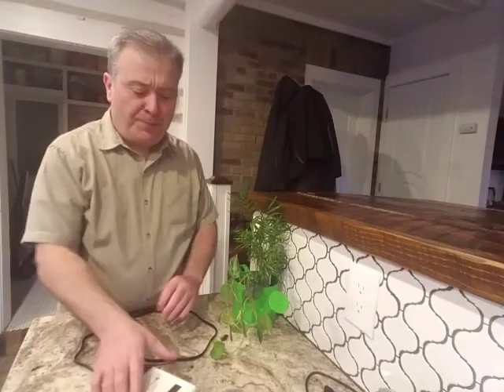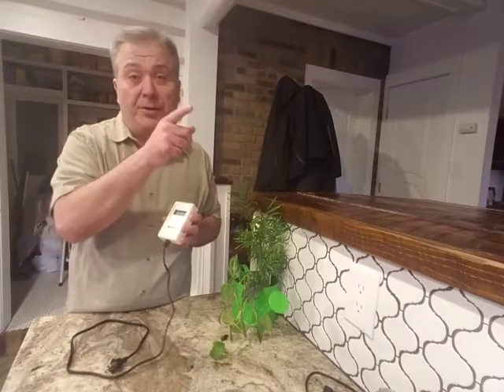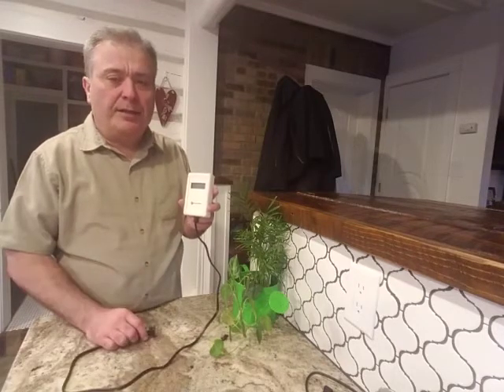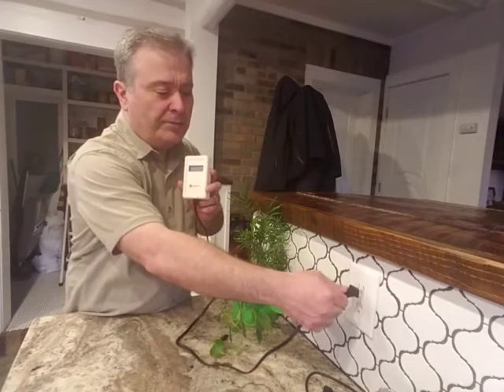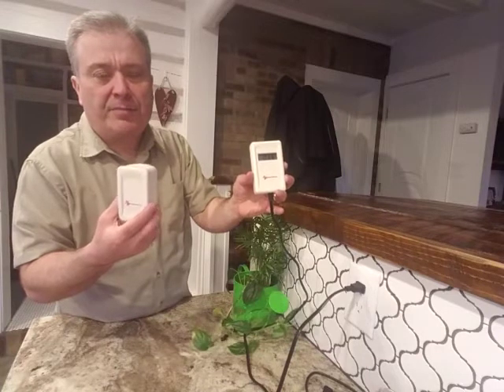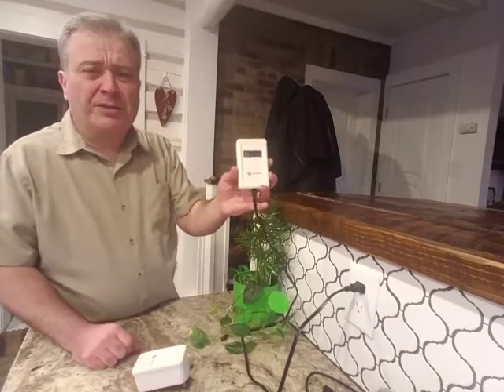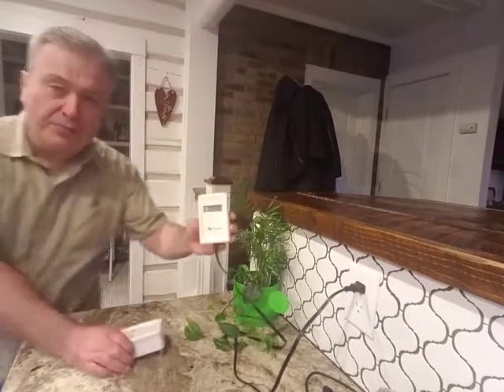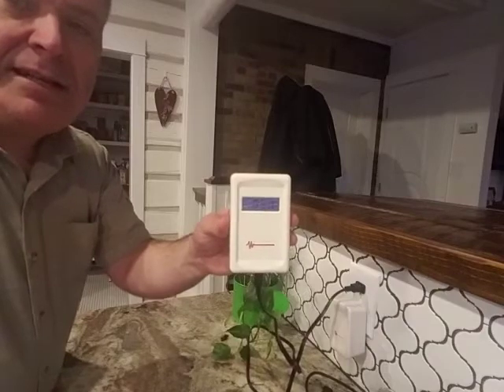Graham Stetzer Meter Filter Review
See a circuit tested with a Graham Stetzer Meter both before and after a Graham Stetzer Filter is installed in a circuit.